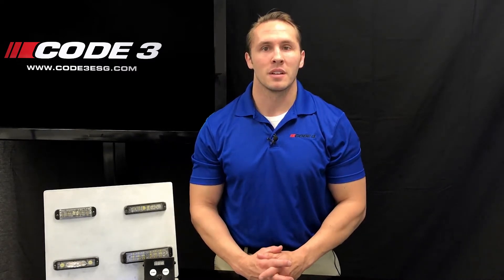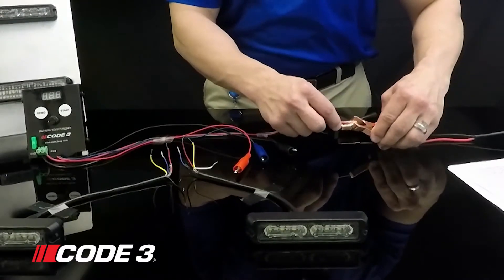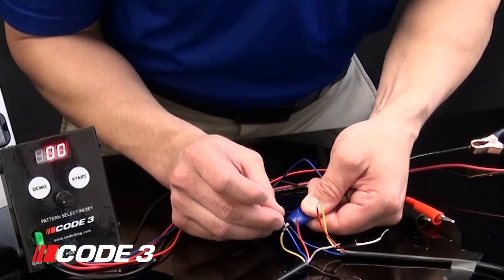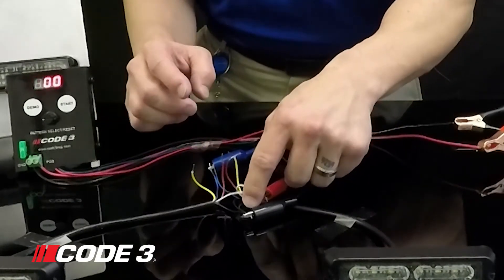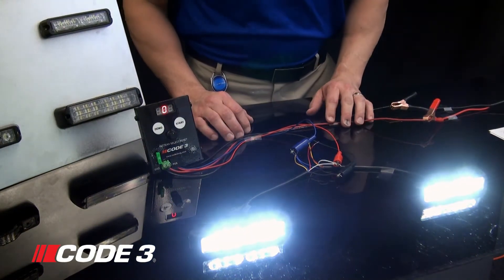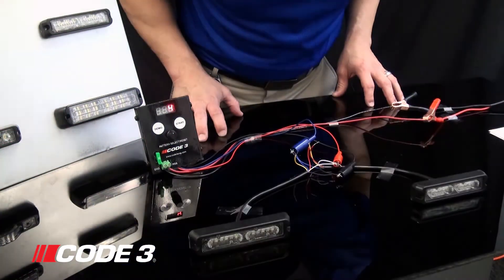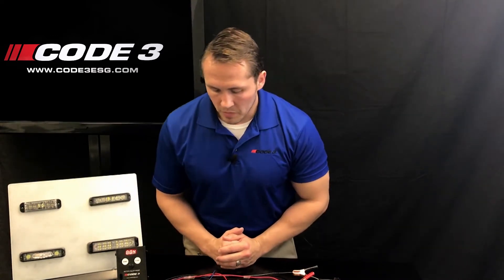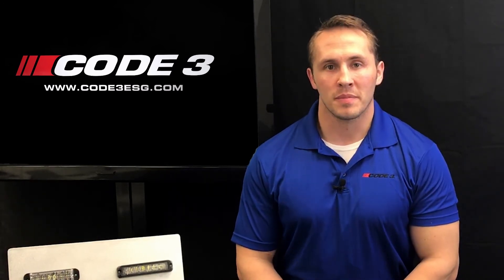Code 3's Lighthead Programmer Walk-Through Guide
A step by step walk-through on how to use Code 3's Lighthead Programmer.